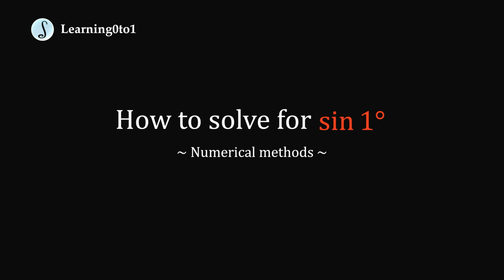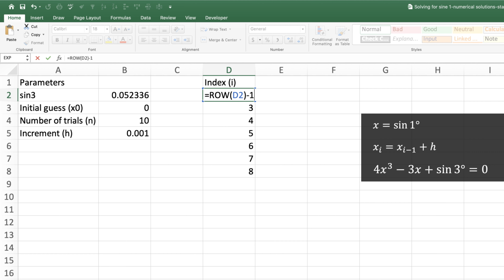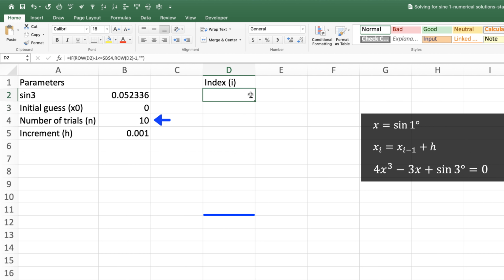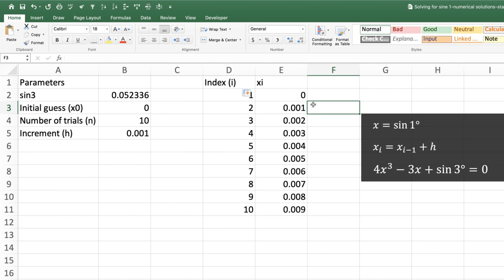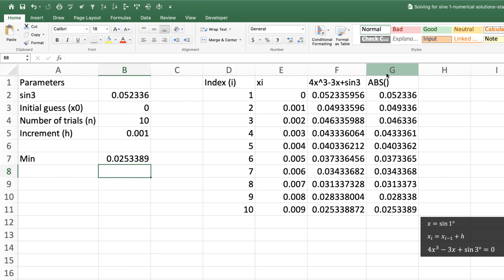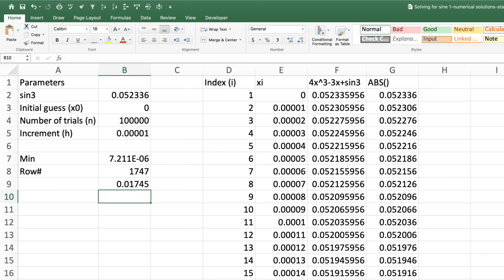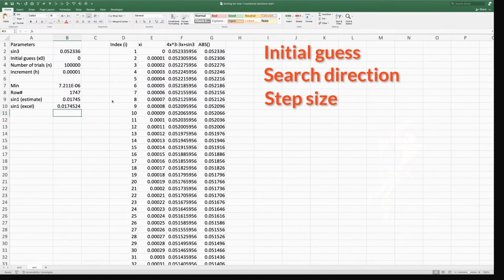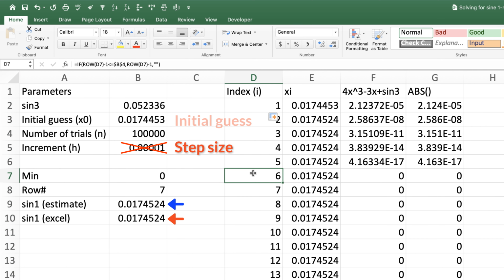How to solve for sine 1 using Excel | How to use Excel and numerical methods to solve for sin1 #4.2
Unable to use the cubic formula, in this lecture we use numerical method through Excel to solve for sine1.

Cartoon images used in this course are under license from Shutterstock.com